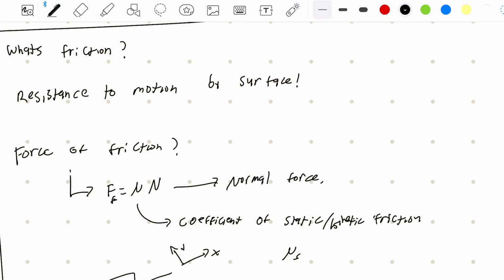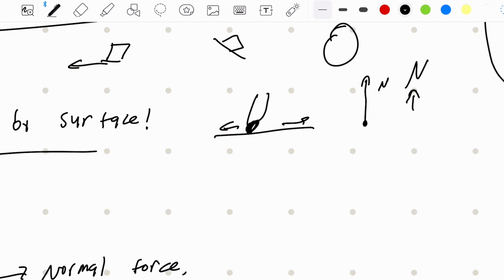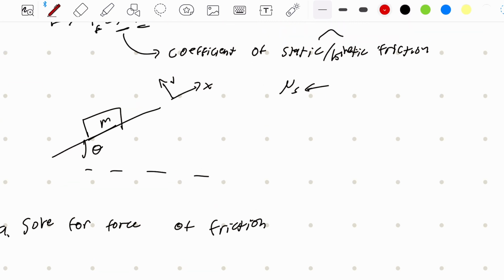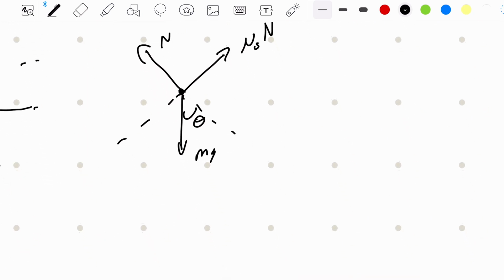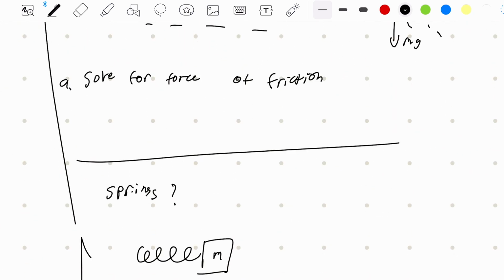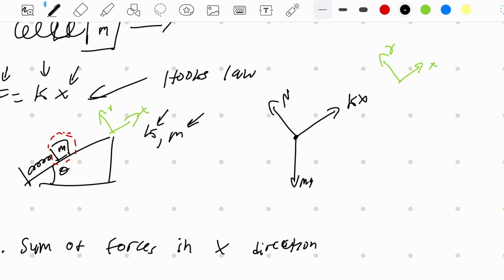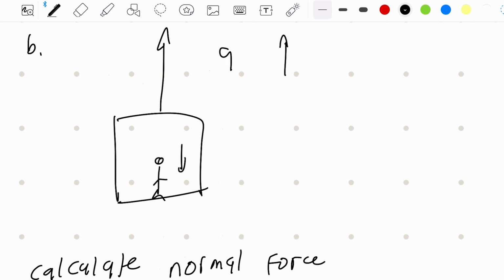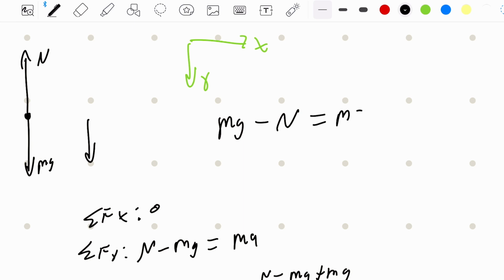Physics A (2048C + 2053C) || Forces || Part 2